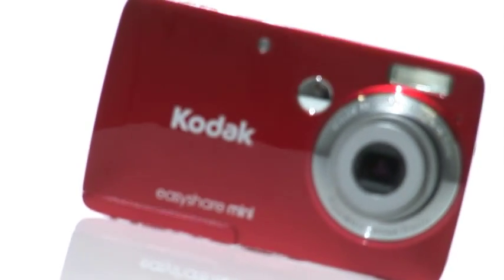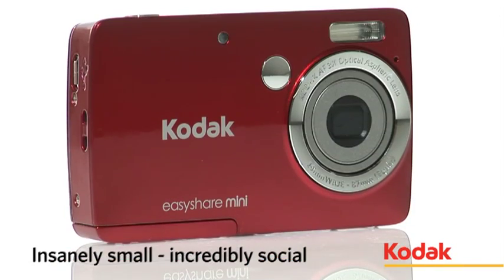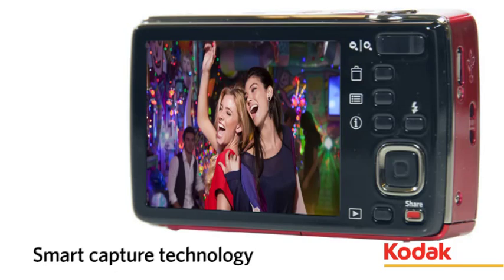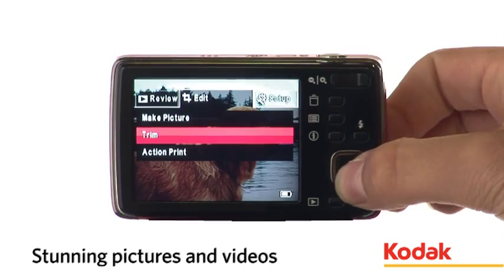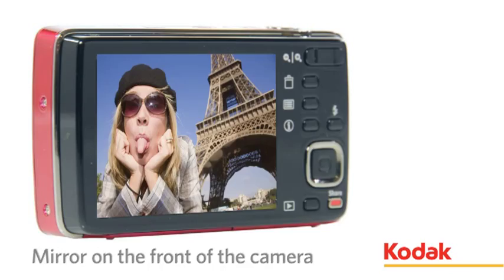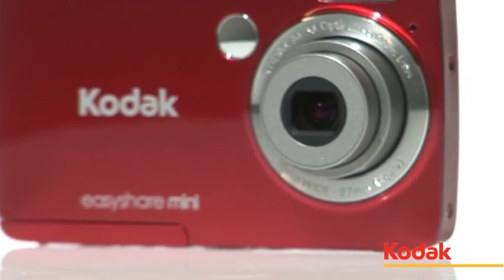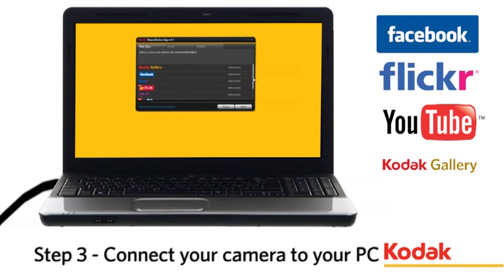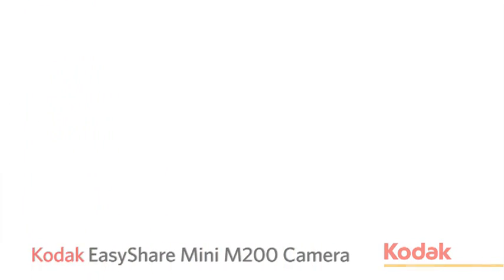Kodak Easyshare Mini M200 Digital Camera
Kodak Easyshare Mini M200 Digital Camera - video made for Kodak by iSiteTV Ltd.